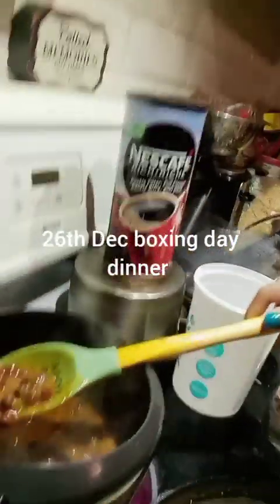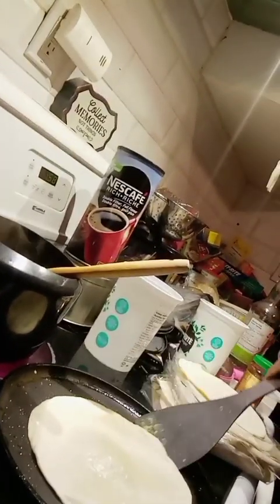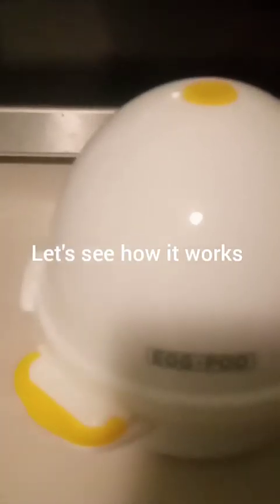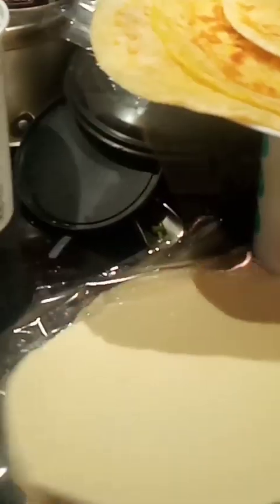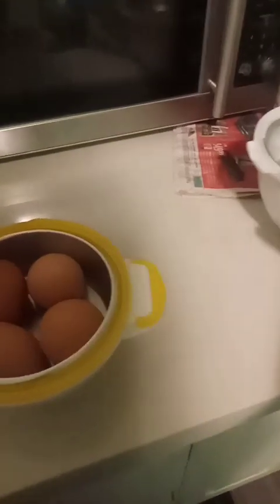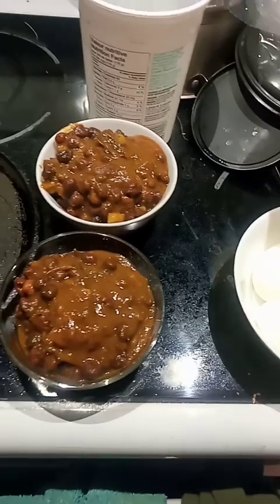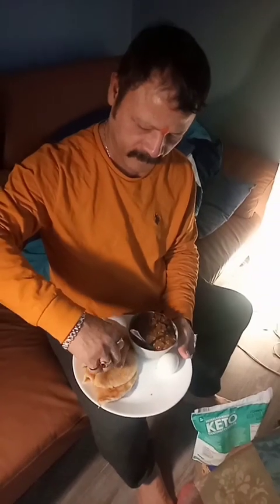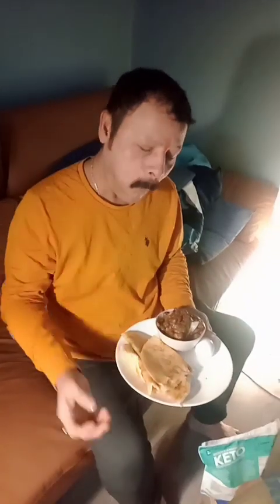boxing day dinner egg boiler review first time roti making from scratch and ready made paratha